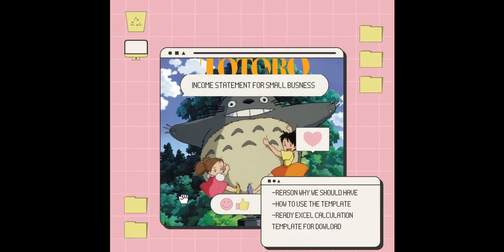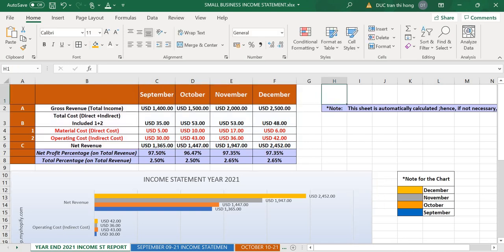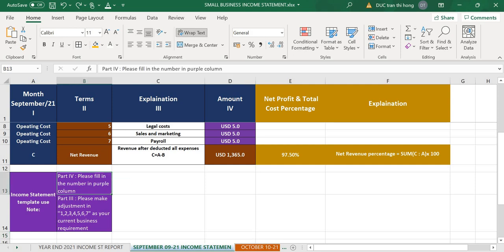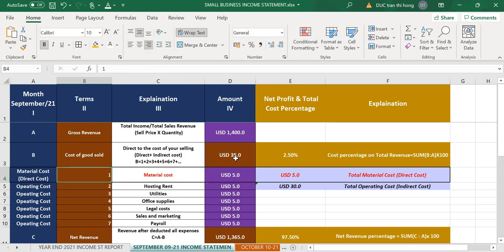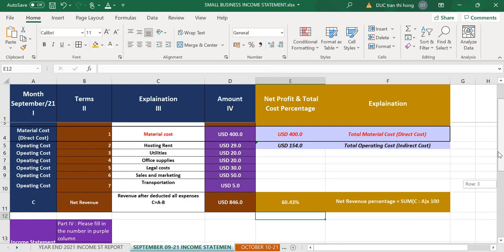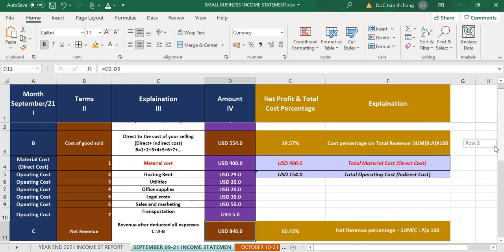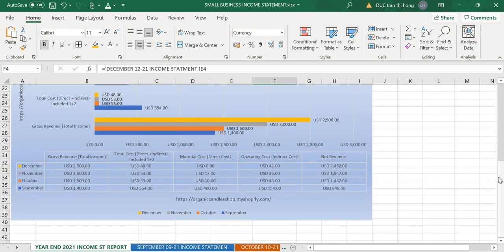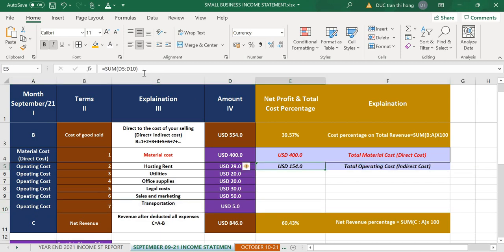INCOME STATEMENT FOR SMALL START UP BUSINESS READY CACULATED TEMPLATE FINANICAL MODELLING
Hi guys ! I am happy you are here !
So today I gonna show you how to tracking your Income revenue- because this so important, by looking the Gross Revenue-Total cost of good sold-Net Revenue, you will have a fully picture for your start-up business plan, you may need reduce the Cost or adjust the Price or set some new promotion,etc.

All you need just fill in the Purpule Color column & all information will be automatically generated -just simple steps for your general look

If you guys need me to make any specfic excel for your Business please let's me know, I will happy to do so for you , even the finanical modelling to see if you business plan work :))) & will need adjust something on that .
Please Subribe my chanel for supporting my hard work- thank you so much